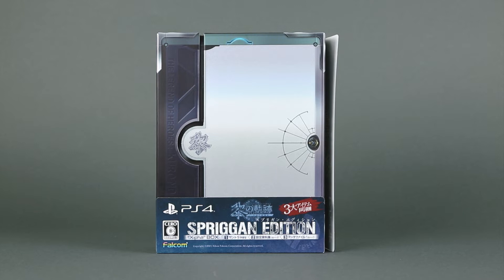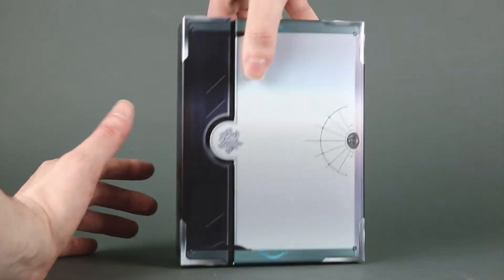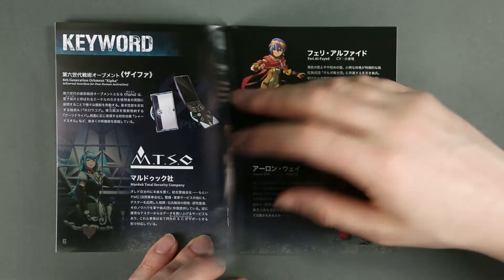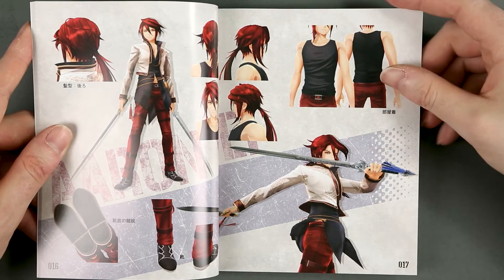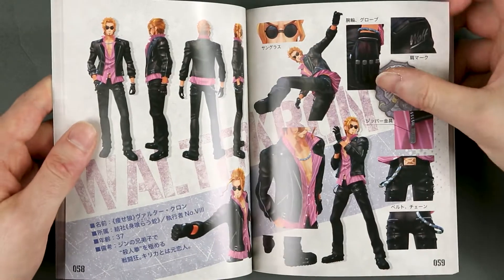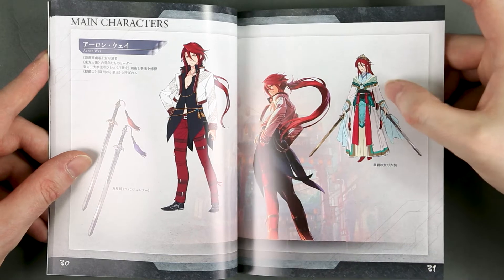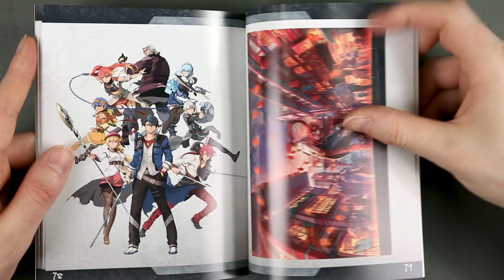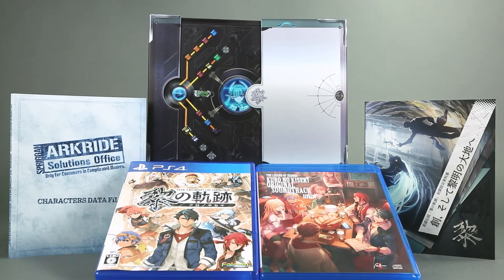[PS4] The Legend Of Heroes Kuro No Kiseki (Trails through Daybreak) Spriggan Edition unboxing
So, time to a tough question: Trails Fie or Kuro Fie?

0:00 intro
0:03 outer box
0:49 contents list
0:59 outer box cont.
2:33 contents
2:59 game
4:39 soundtrack
5:06 character data file
9:48 artbook
13:58 DLC card
14:10 acrylic stand
14:33 outro